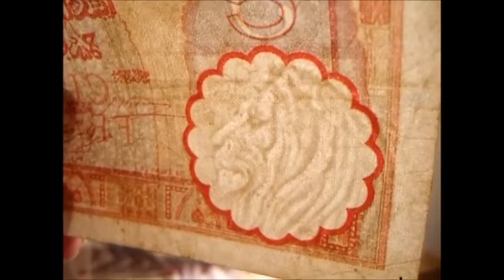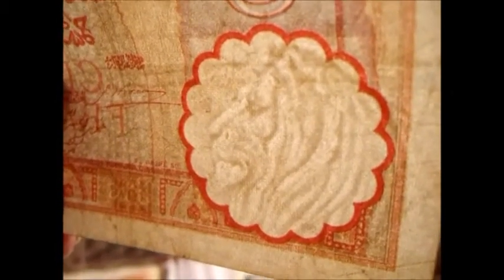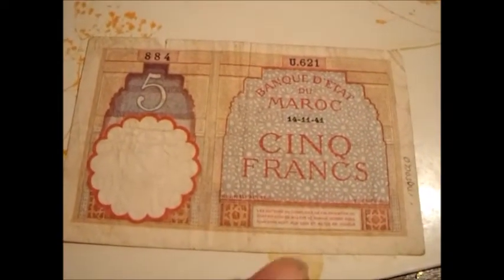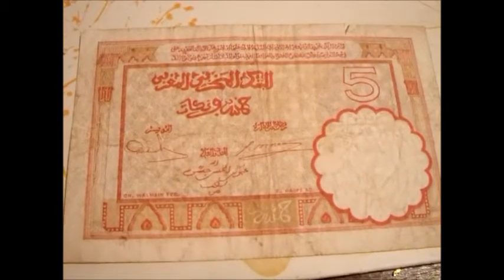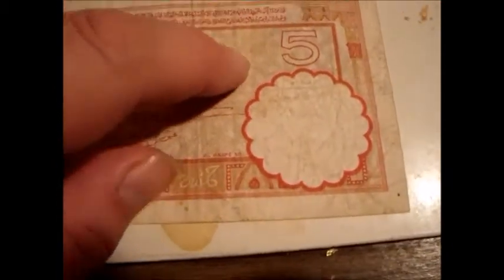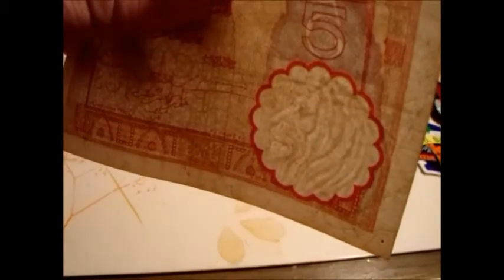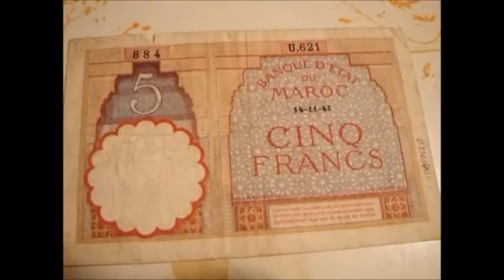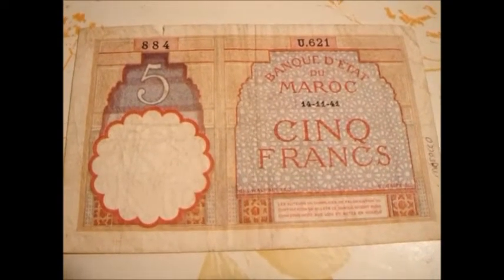Morocco (French Occupied) 5 Franks 1941 Banknote Review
Please share this with your friends or foes, depending on whether or not it's any good.  Yes, I am a llama.  No, I don't think that's strange at all.  I don't question your ways.  Have a wonderful day and all that youtuber malarkey.  Do what makes you happy.